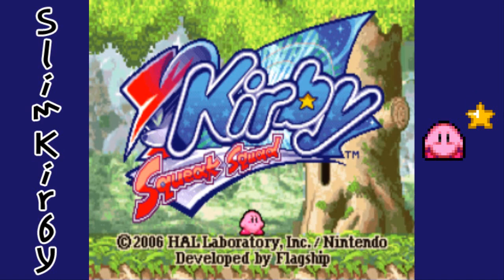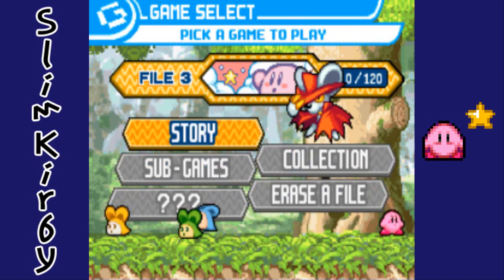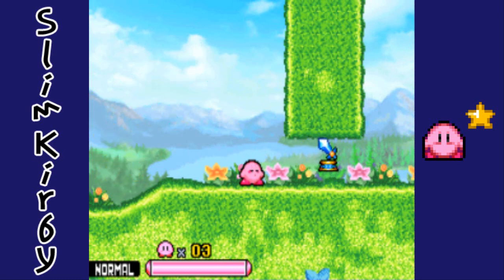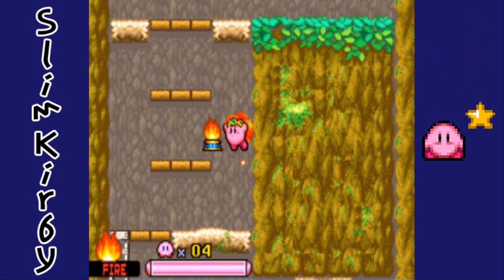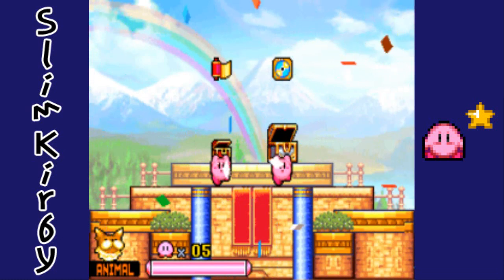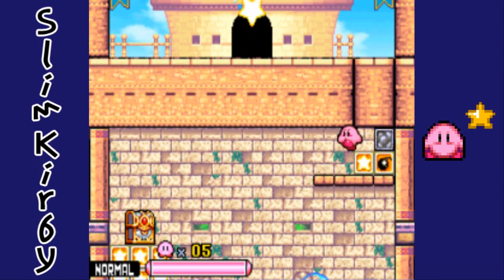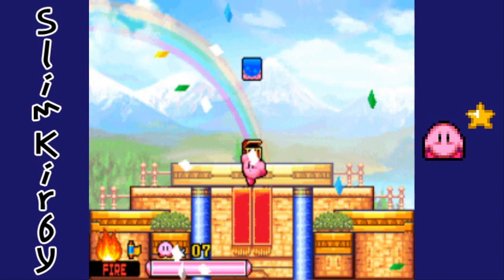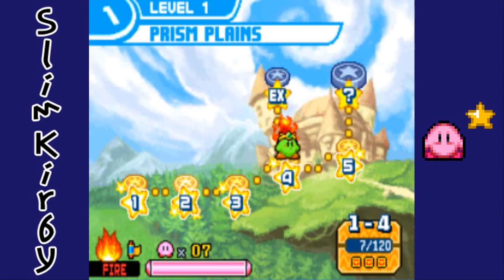Let's Play Kirby Squeak Squad - #1. Mice to Meet You!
Hey guys, and welcome to my 2nd DS project; Kirby Squeak Squad! (aka: Kirby Mouse Attack)

Kirby's snack time has been interrupted by a mysterious figure stealing his cake. This doesn't sit well with our hero, so we are going to get our cake back!

This will be a 100% LP of the game, so I will be collecting all 120 treasures of the game, while completing it as well. I will also show off the Side Games and the secret hidden mode, at the end of the project.